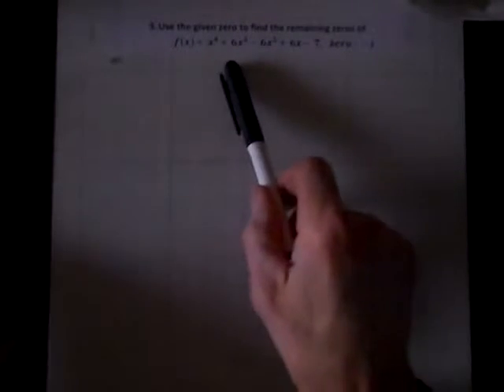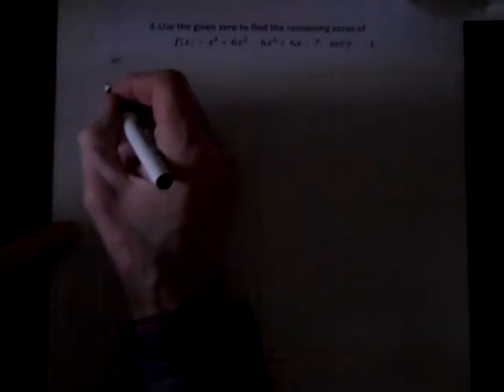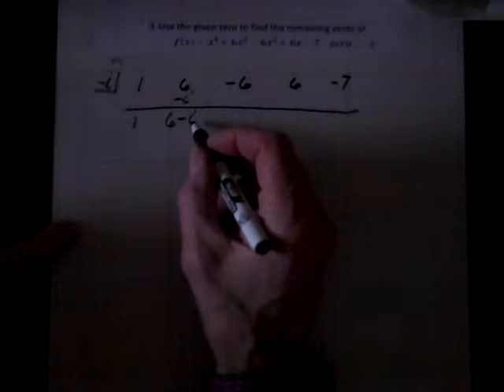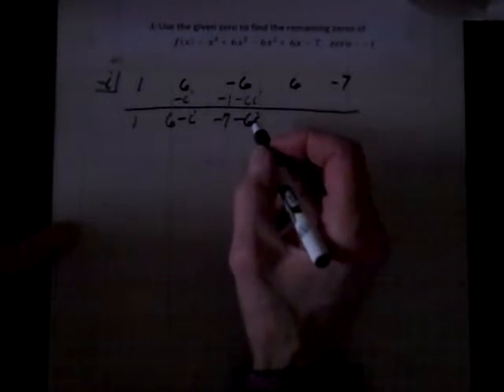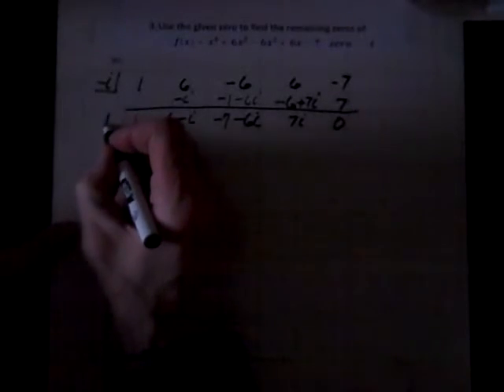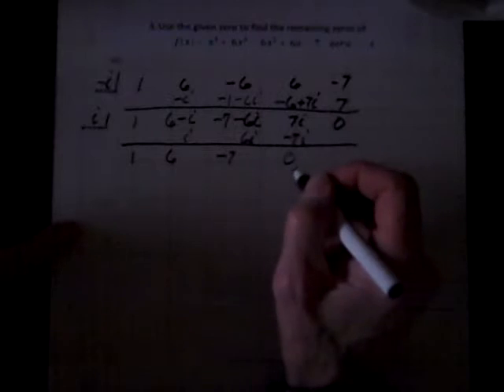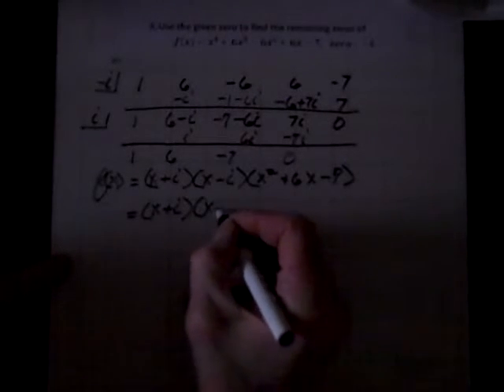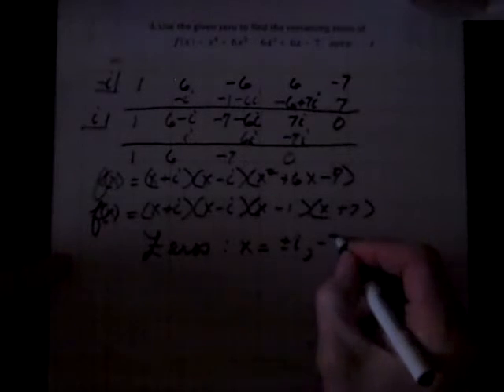College Algebra Complex Zeros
Description
Finding complex/imaginary zeros